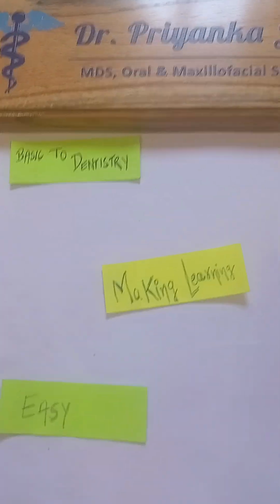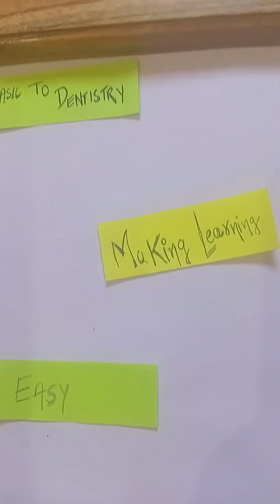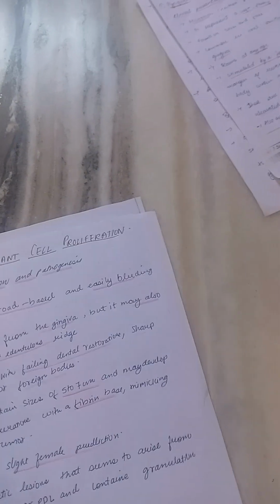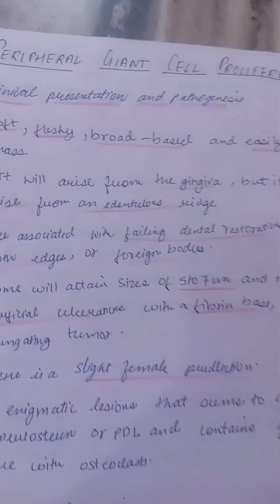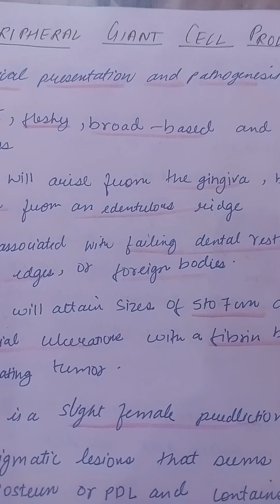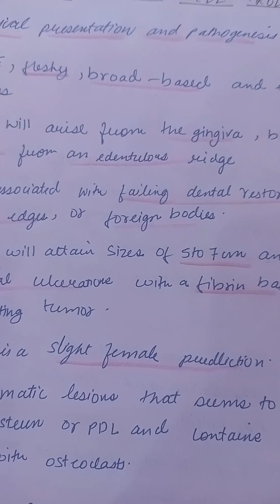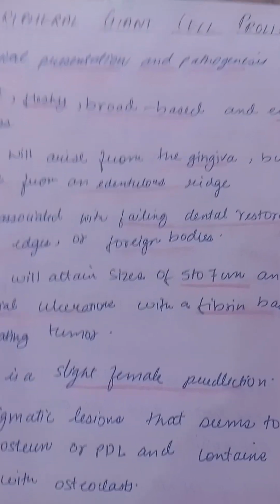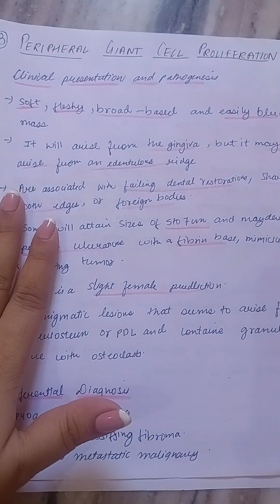Peripheral ossifying fibroma 2 ( Basic To Dentistry) @ Making Learning Easy by Dr Priyanka Jain MDS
Inflammatory and reactive lesions of oral and maxillofacial area # Peripheral ossifying fibroma#clinical and radiographical features # histology # treatment plan and management#oral surgery # dentistry # dental maxillofacial bds # mds simplified
Queries-
bds
mds
dental subject
studying dentistry
basic science
Impaction
local Anesthesia
Exodontia
maxillary sinus
shock
BASIC LIFE SUPPORT
odontogenic tumors
ameloblastoma